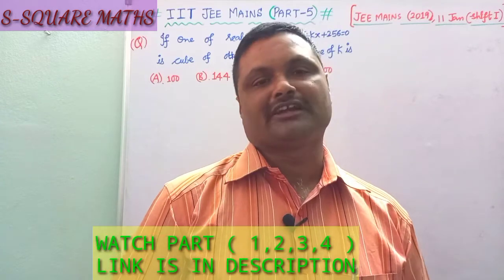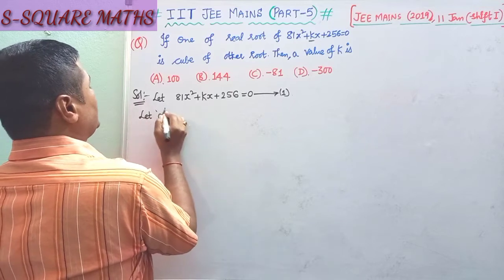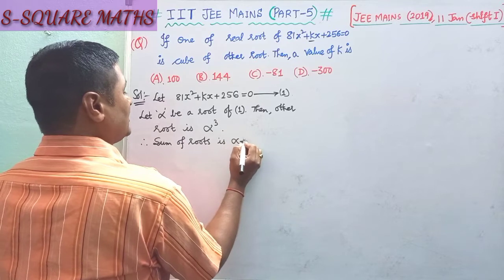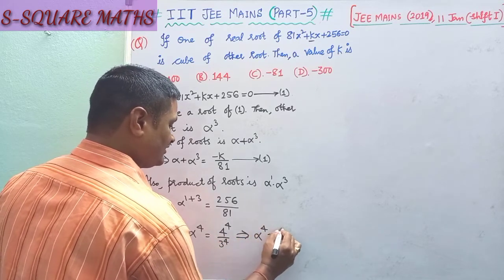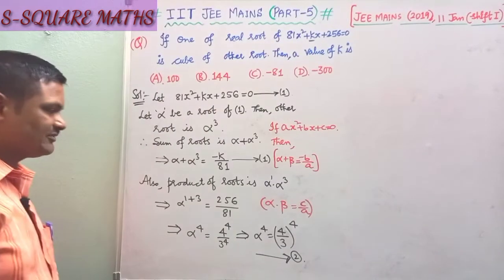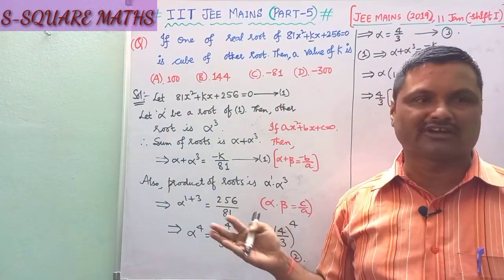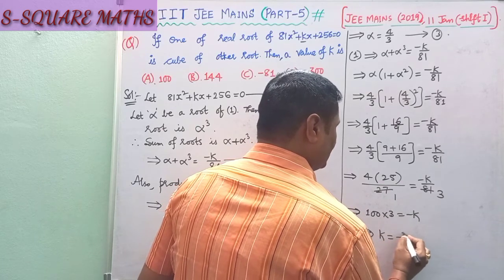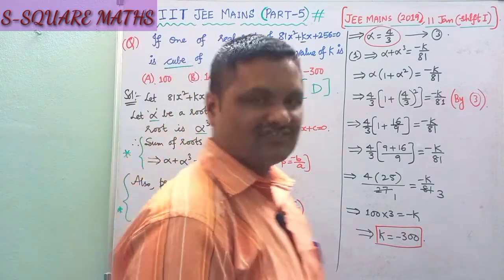IIT JEE MAINS 2019- PART 5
QUADRATIC EQUATIONS
EAMCET // OLYMPIADS

PART  ( 1,2,3,4 )